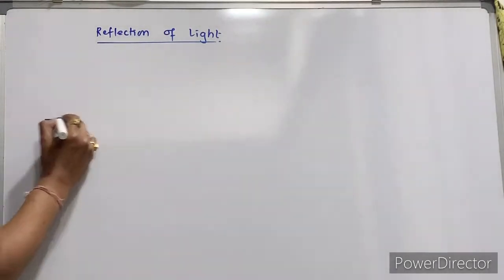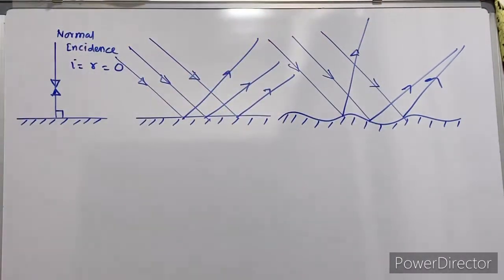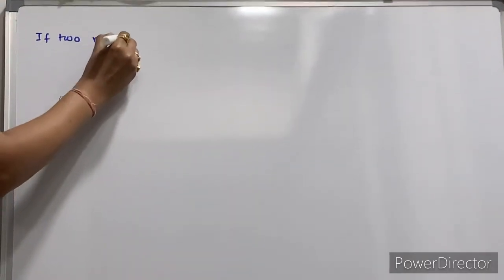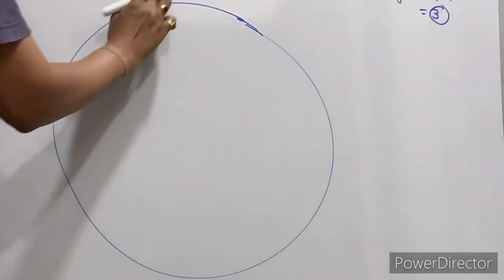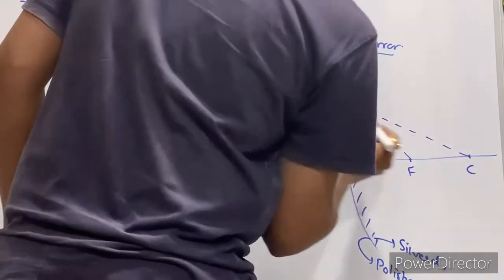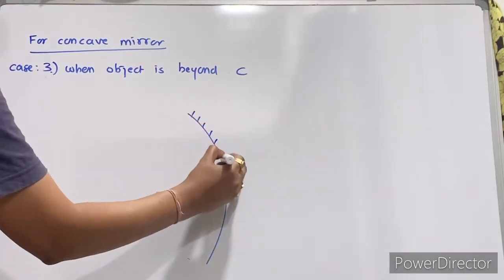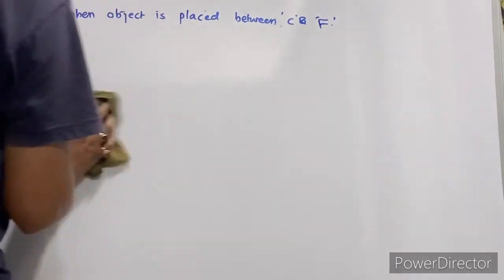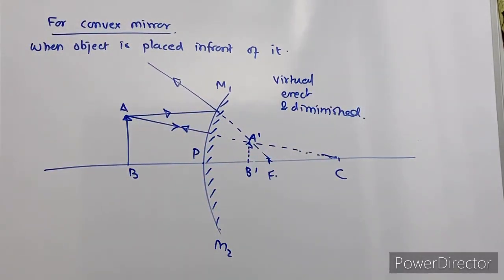REFLECTION OF LIGHT | THEORY AND RAY DIAGRAMS | STD IX | ICSE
Editing software : Power director and PicsArt.

Music in intro
Song :Raspberry
Artist:Homebody